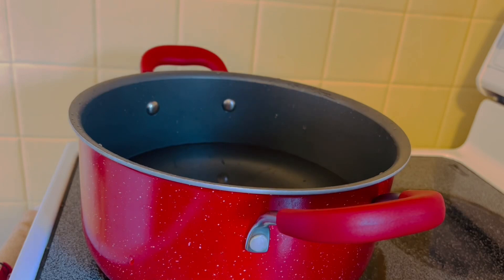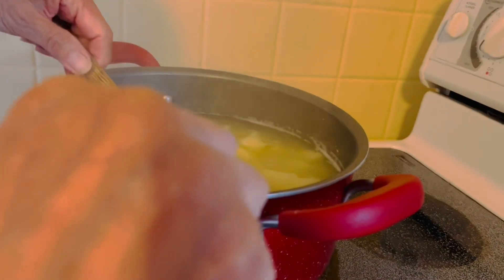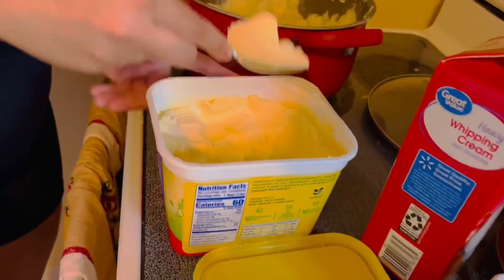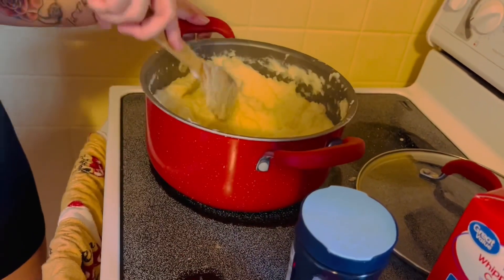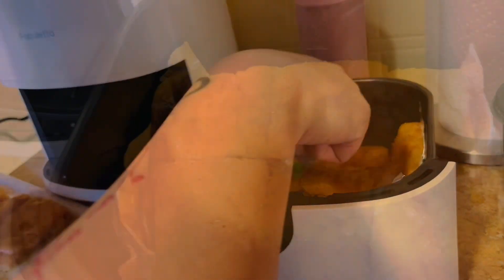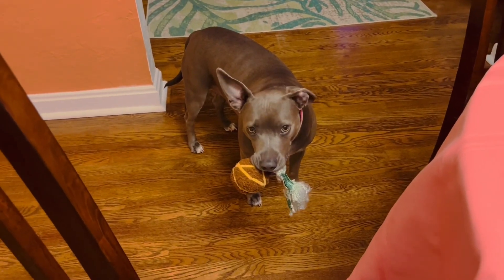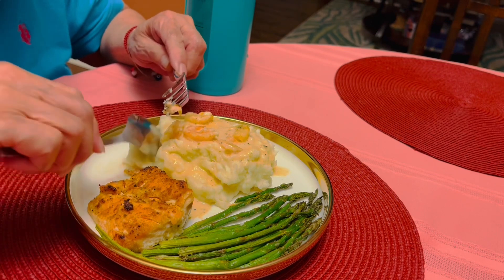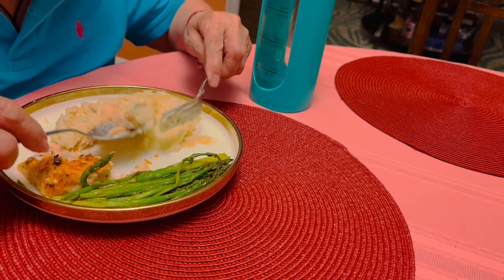Cooking mashed potatoes and salmon for dinner